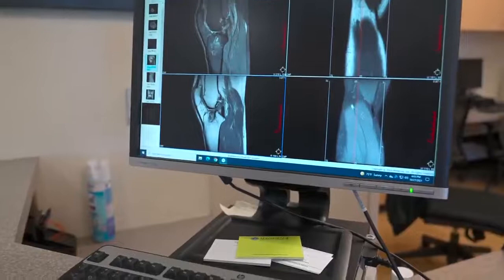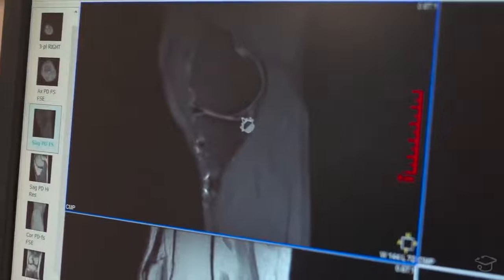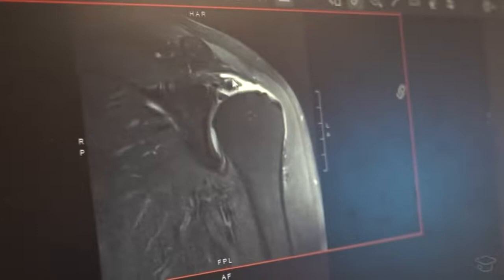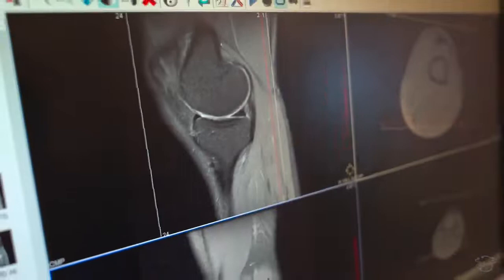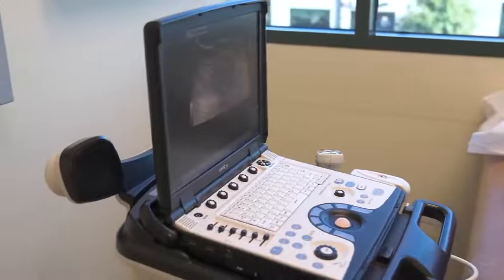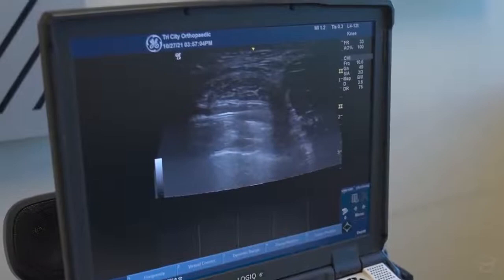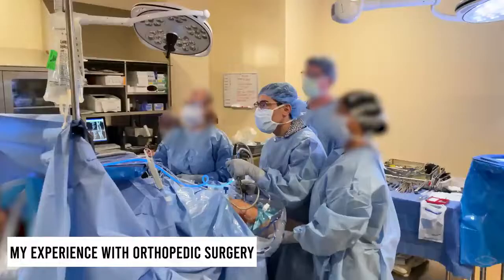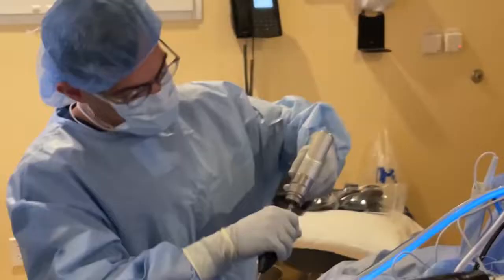Day in the Life - Orthopedic Sports Surgeon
Dr. Erik Stark, MD is a board certified orthopedic sports surgeon in San Diego, California. This is a day in his life

TIMESTAMPS:
00:00 - Introduction
00:20 - Morning Routine
00:35 - Morning Workout
01:22 - Jiu-Jitsu
02:37 - Clinic
07:33 - Lab
09:55 - Home
10:21 - East Coast vs West Coast?
11:06 - My Experience with Orthopedic Surgery
12:21 - Is it What you Expected?
13:17 - Advice for Aspiring Doctors and Physicians